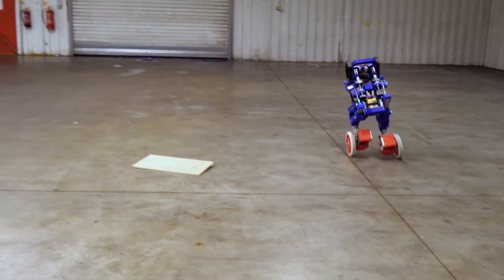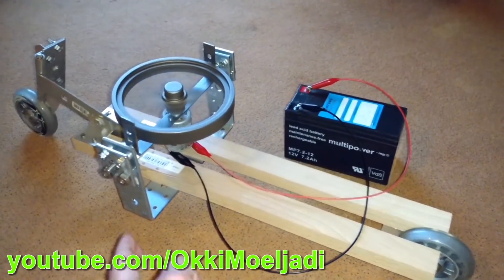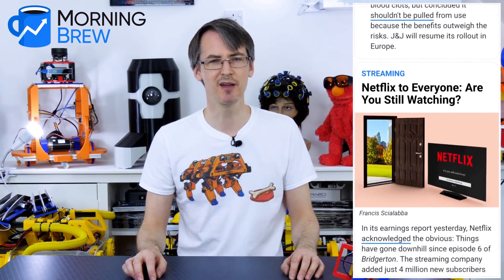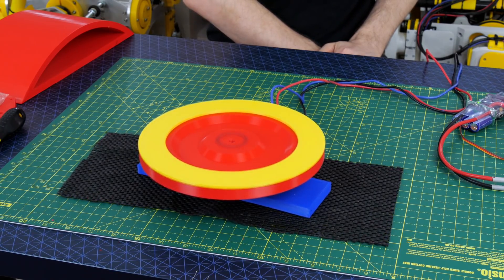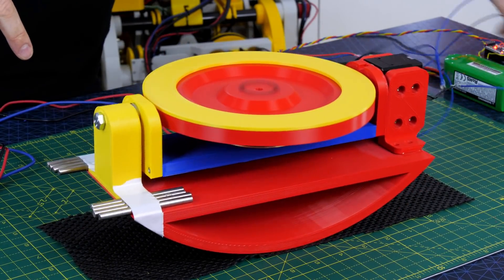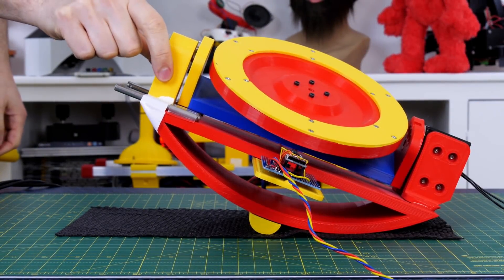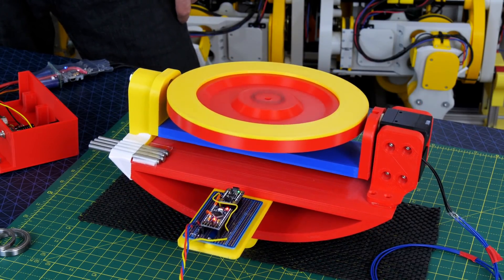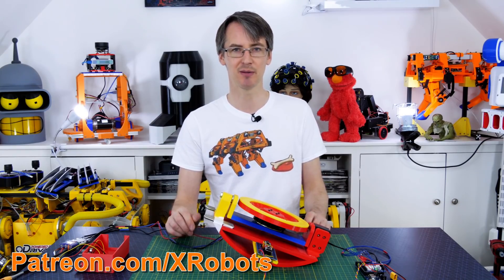How this Active Gyroscope Balances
I've built many robots that use solid state gyros and accelerometers to make them balance - mainly two wheel balancing robot and ball balancing robots. But how can we use physical spinning gyroscopes to stabilise or make robots balance?  I've built a Control Moment Gyro which uses a solid state IMU to measure the angle of roll of the whole device, and then tilts a physical spinning gyro powered by a brushless motor, so cause a perpendicular force.

HARDWARE/SOFTWARE

XROBOTS